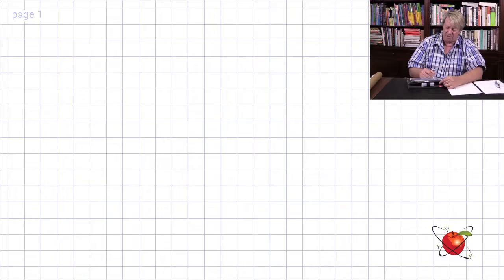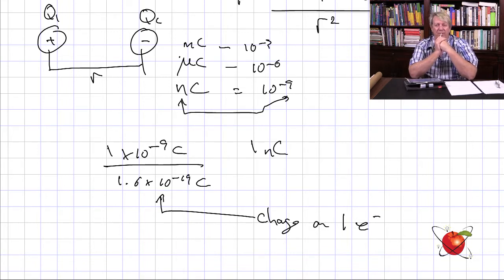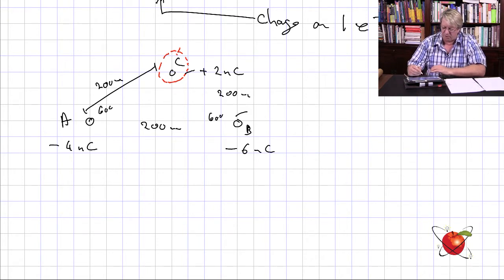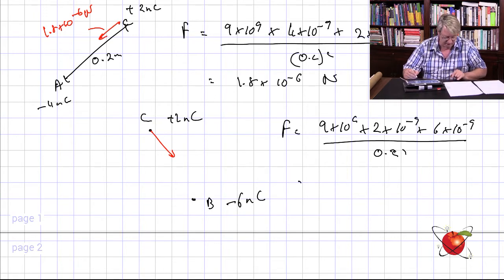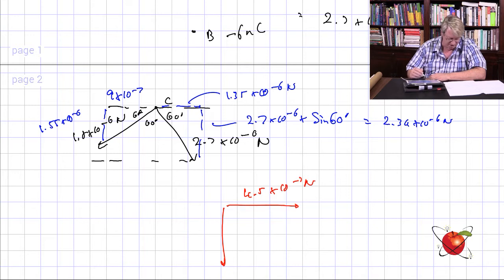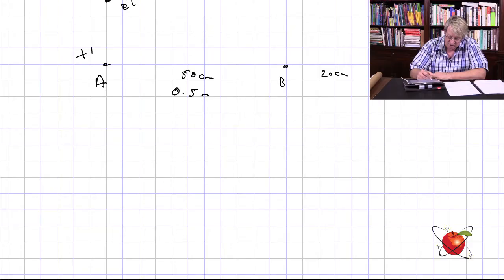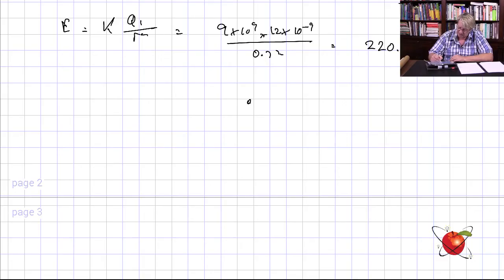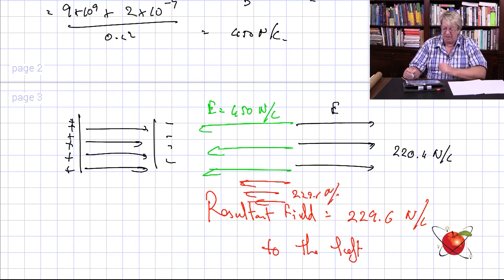Grade 11 Physics - Exam Prep 5